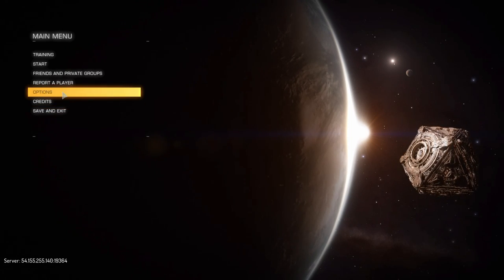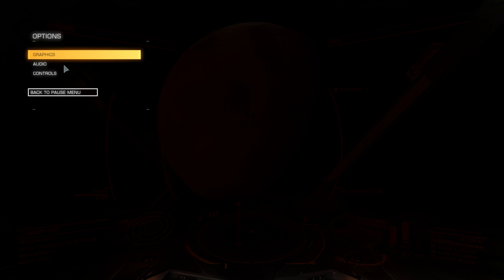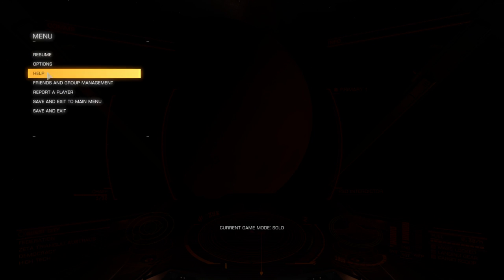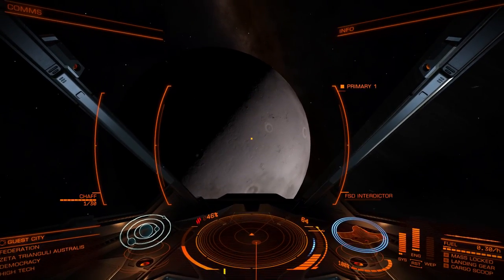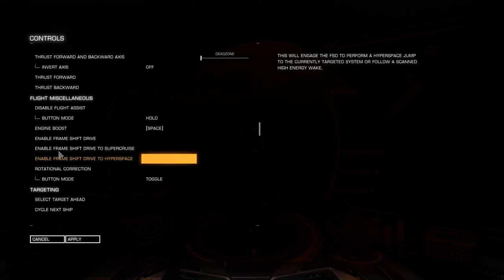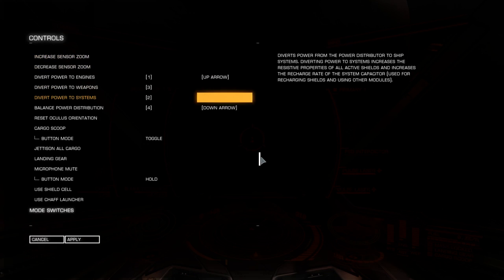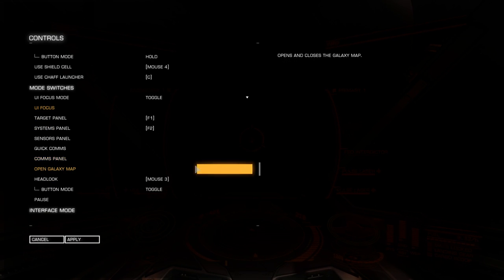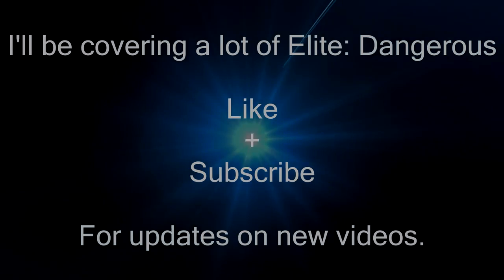Elite Dangerous- Controls and Keybinds for Mouse and Keyboard play - Tutorial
Covered topics.

Saving your "best settings" configuration file.
Roll, Yaw and Pitch.
Mouse Headlook.
Weapons.
Flight Throttle.
Thrusters.
Diverting Power.
Flight Assist.
Target Selection.
Setting Speed.
Other Minor Keybinds.